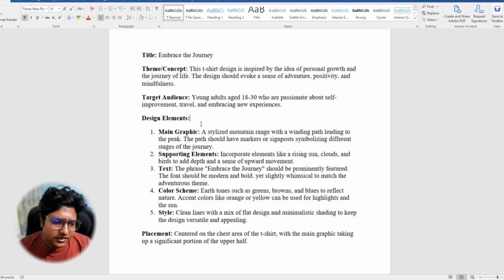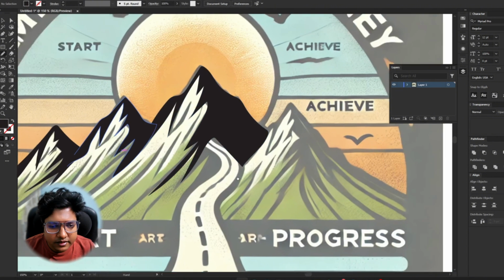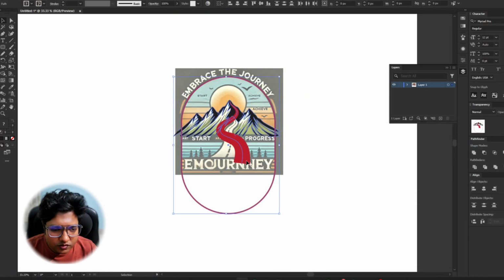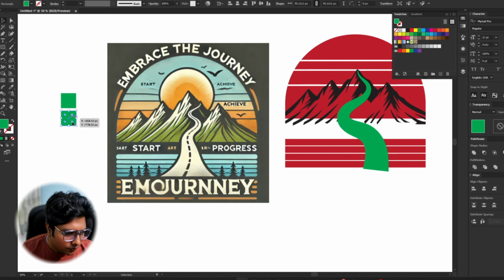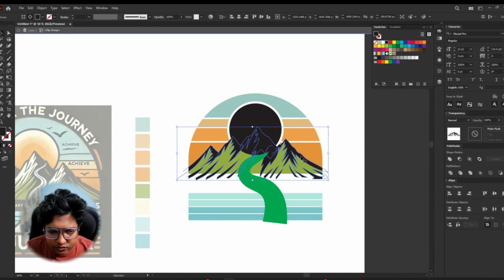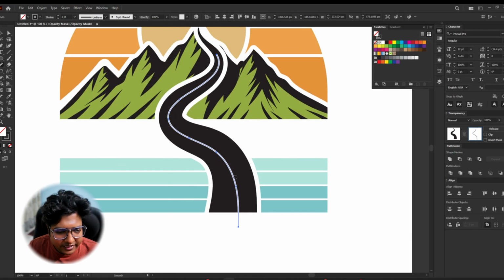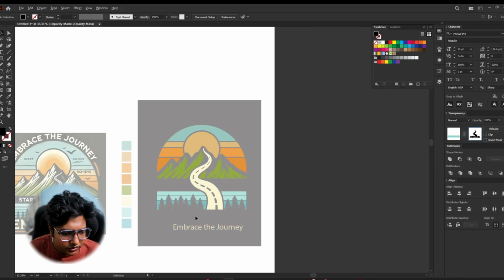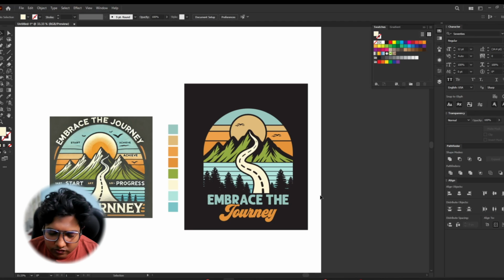Working for Fiverr clients using AI images | P:2 | Best T-Shirt Designs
In this video, I will show how to make t-shirt designs. If you are not a professional in this t-shirt design sector, don't worry.
You'll learn this straightforward t-shirt design from my videos.